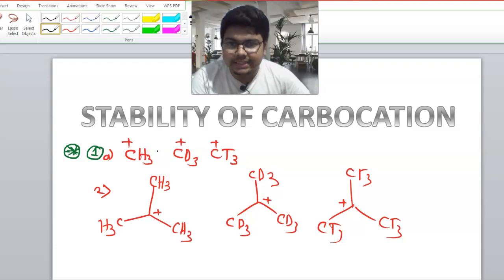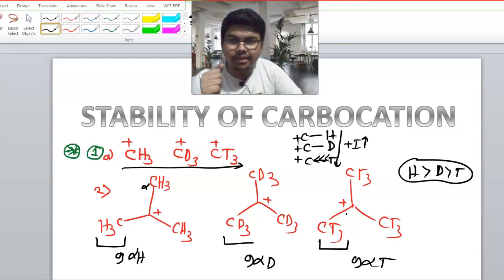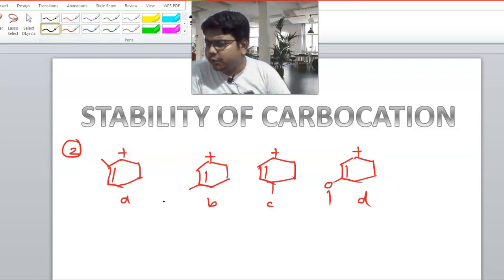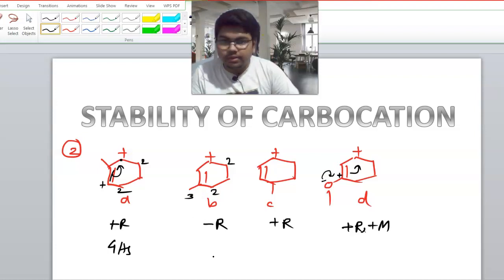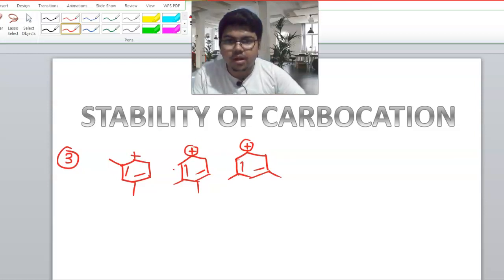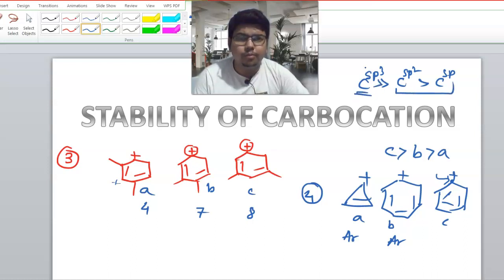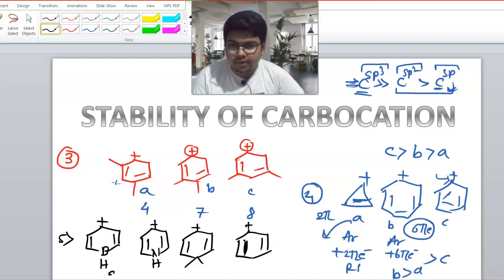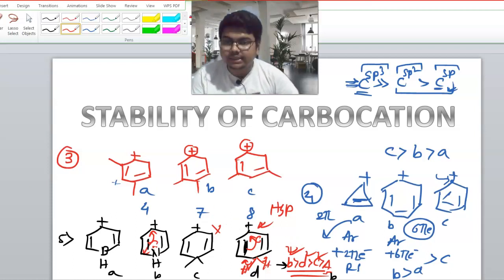CARCOCATION STABILITY (PART-2) STABILITY OF CARBOCATION